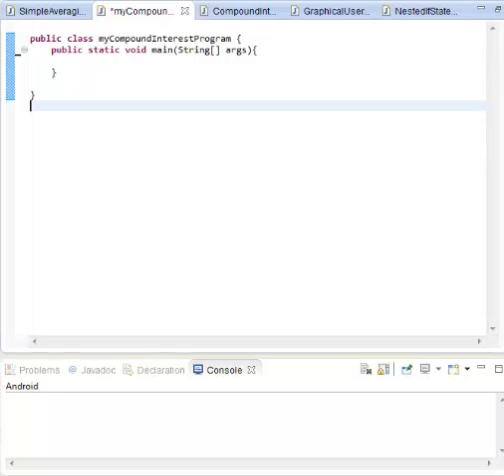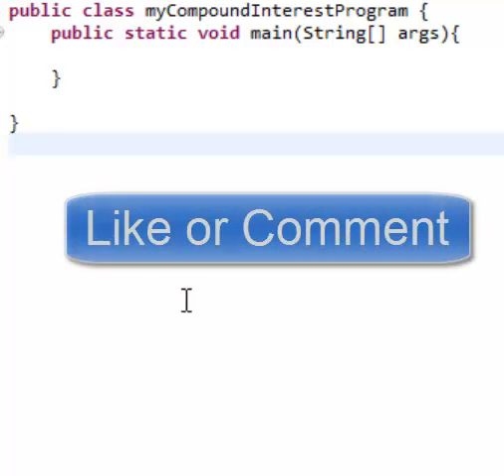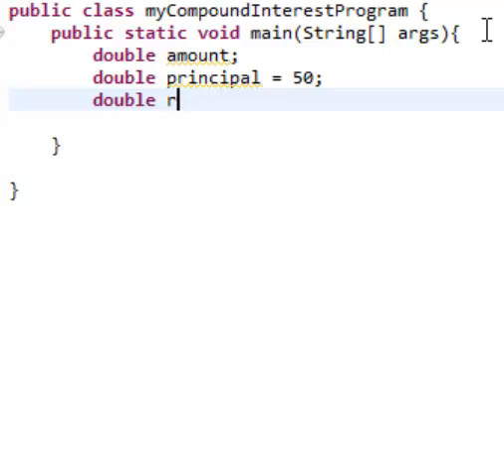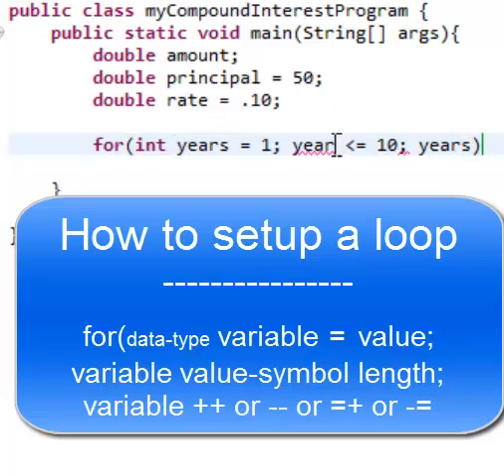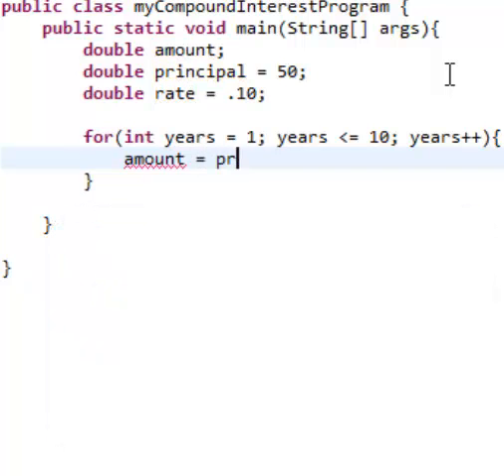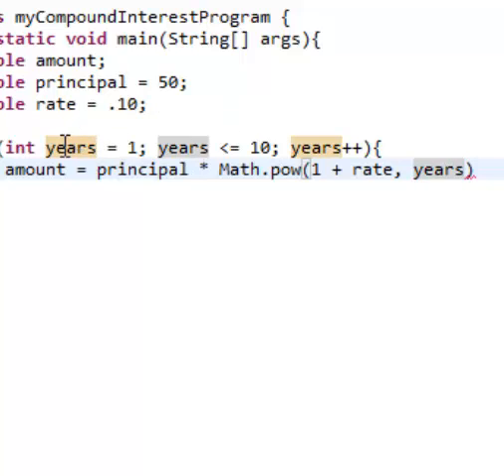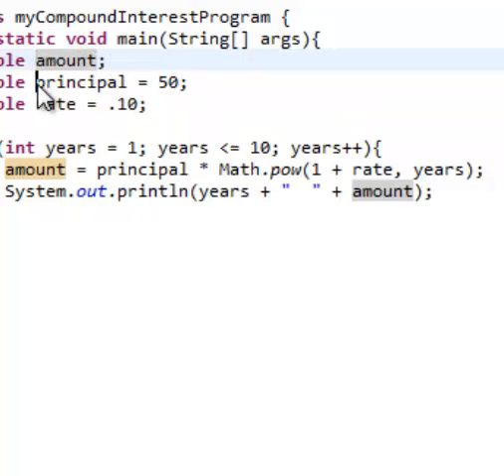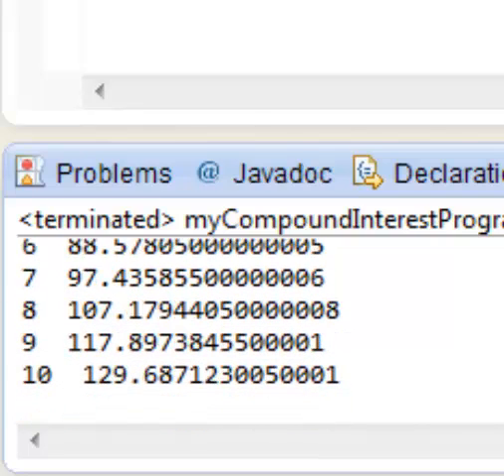Java Programming #7- Compound Interest Application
Basic knowledge of writing compound interest programs
Compound